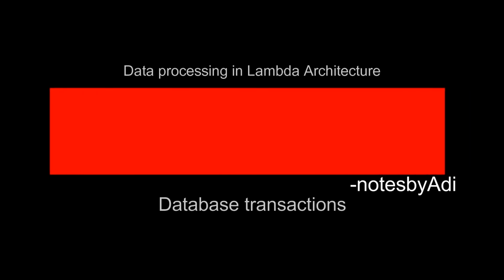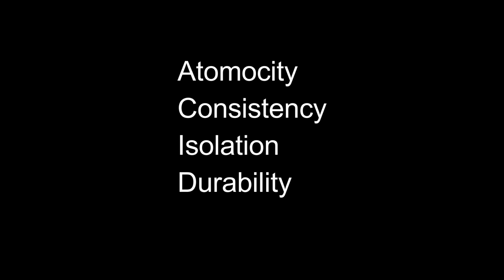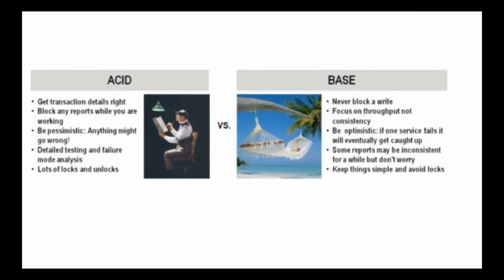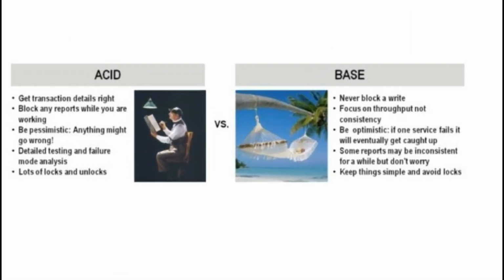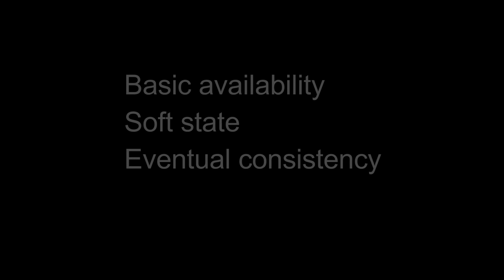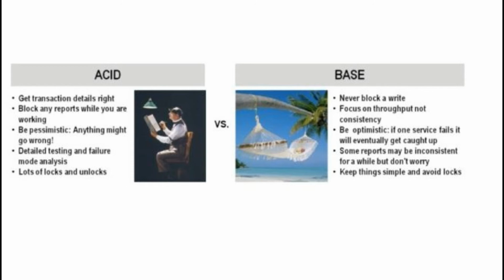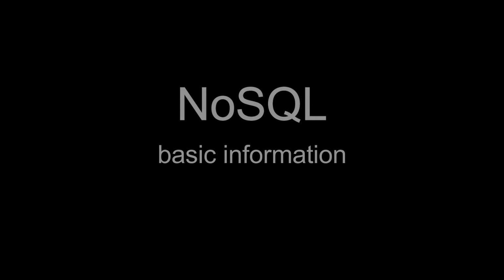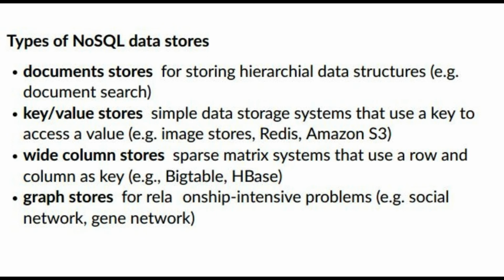Database transactions | ACID vs BASE | Introduction to NoSQL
This video covers a few important data processing concepts. Hope this helps!